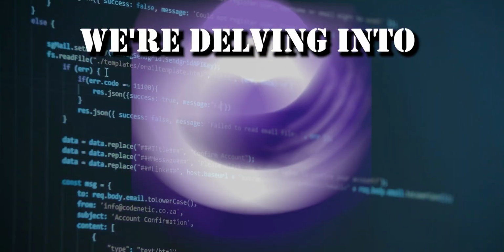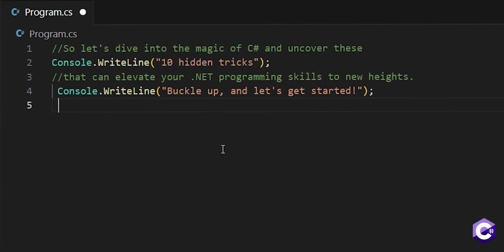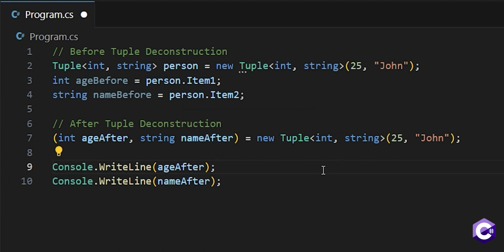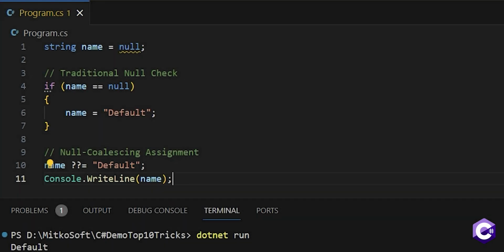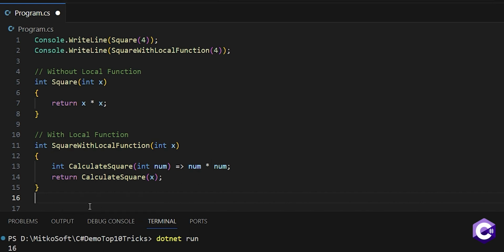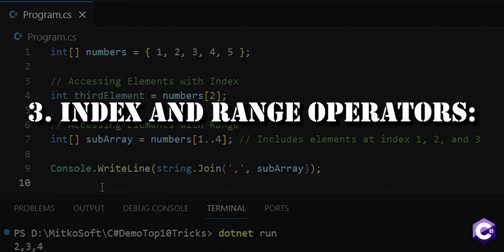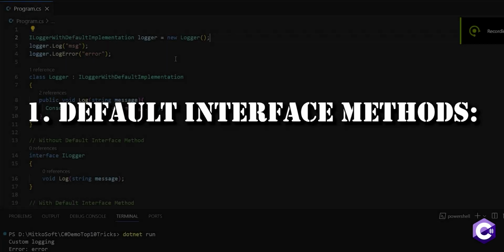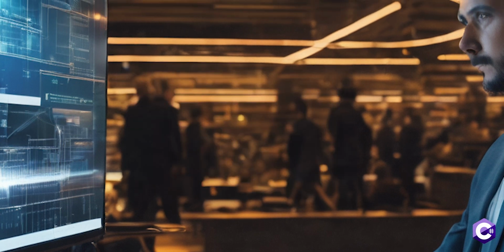10 Hidden C# Tricks That Every .NET Programmer Should Know in 2023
Write in the comments which is the next language you would like a video about.

Chapters:
0:00 Intro
0:51 Tuple Deconstruction
1:22 Pattern matching
1:44 Expression-bodied members
2:07 Null-coalescing assignment
2:30 Interpolated strings
2:55 Local functions
3:16 Async main method
3:41 Index and range operators
4:03 Record types
4:26 Default interface methods
4:51 End